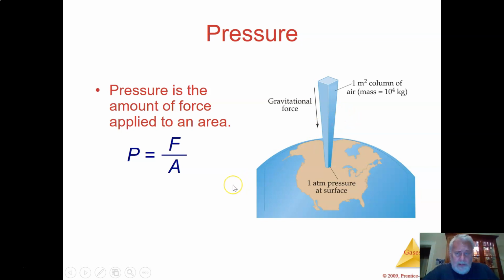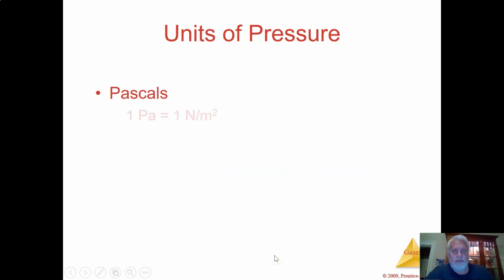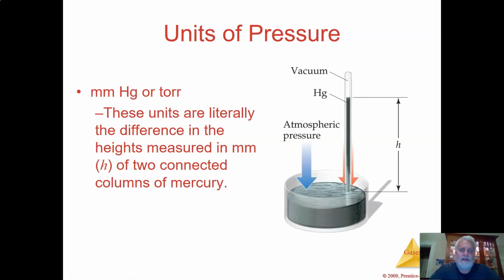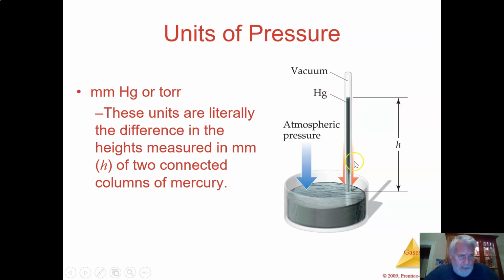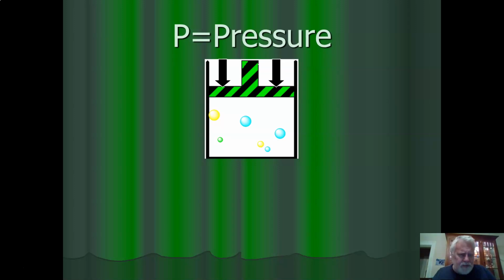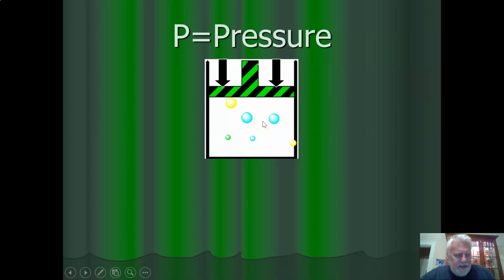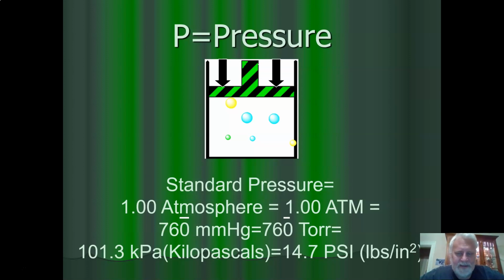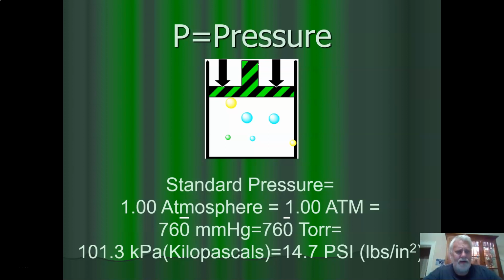Gas Lecture One (Pressure)